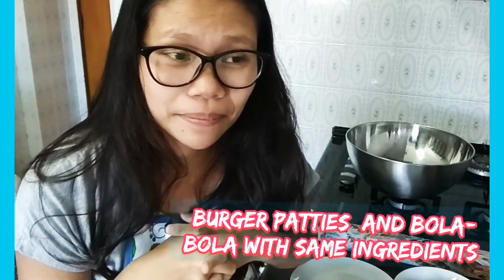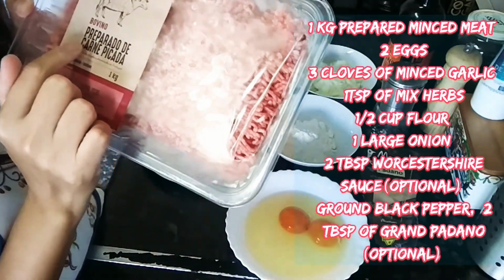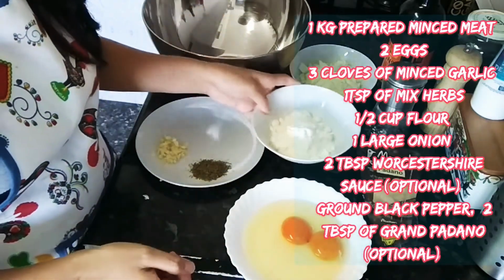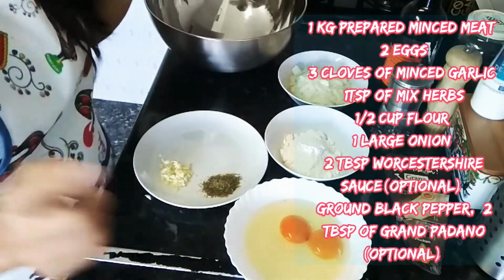How to Make Homemade Beef Burger Patties and Bola-Bola!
My homemade beef burger Patties and Bola-Bola is simple recipe but yummy!

Here are the ingredients :
1 kg minced beef
1 large onion
3 cloves garlic
1 tsp mix of herbs
1 tsp black pepper
1/2 cup flour
2 tbsp Worcestershire sauce (optional)
2 tbsp Grana pandano cheese (optional)